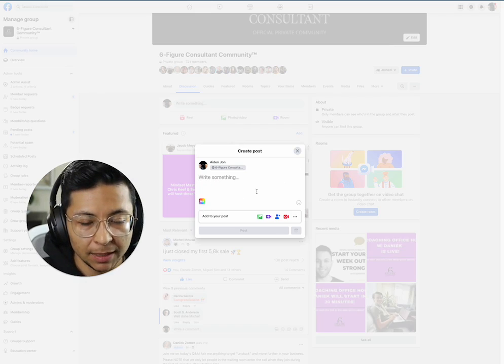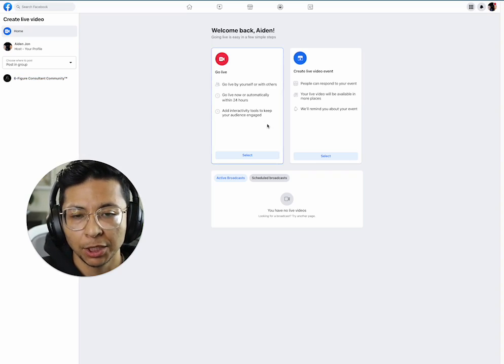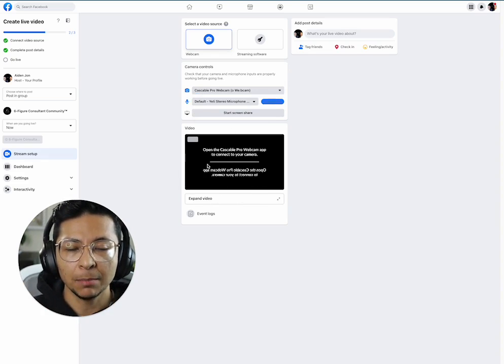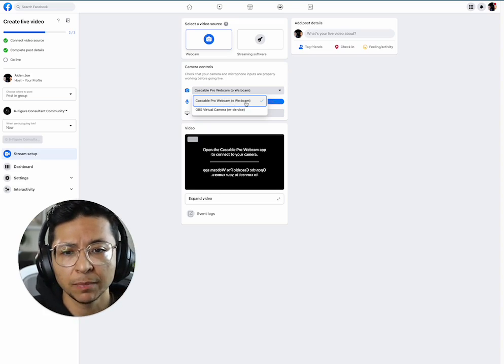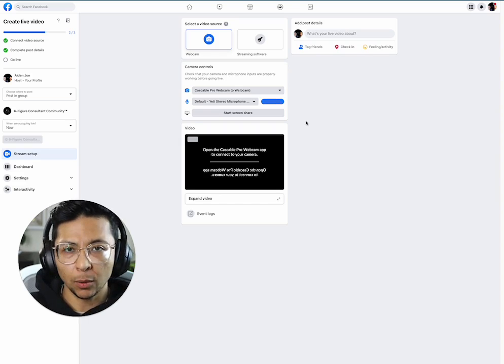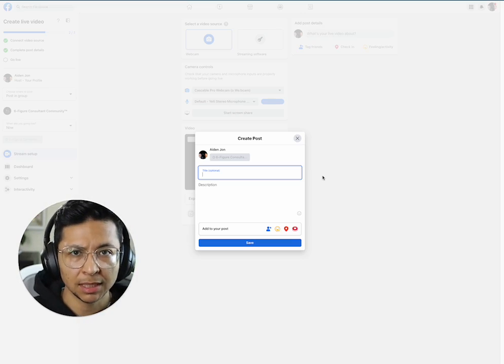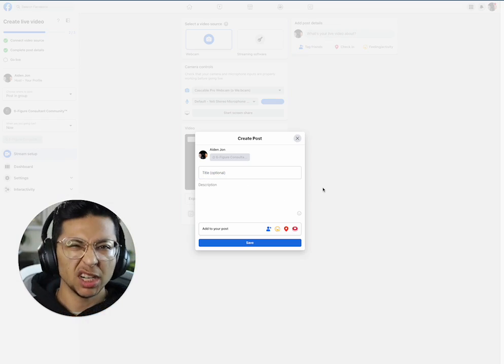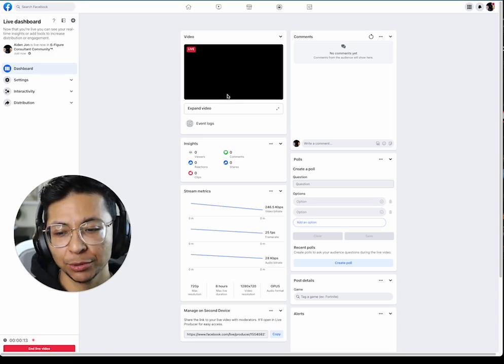How to Create a Facebook Live Screen Share in 5 Minutes 2024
This video is beneficial if you use Facebook Live to share trainings, resources, information, or any access within your community. You will observe exactly what to click and how to change your settings.

Note: If you don't see the Facebook Live icon, click as if you would go to post and choose the icon with the 3 dots ( . . . ) which represents more and then go Live.

1️⃣ Join my no hassle subscription Coaches & Consultants Community to learn how to get high ticket clients